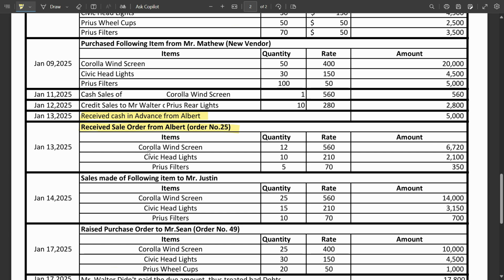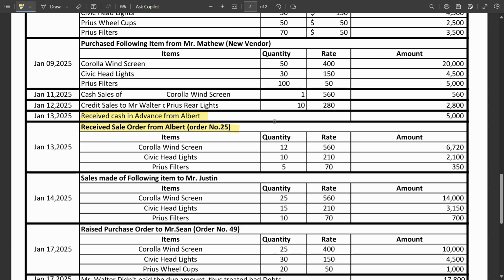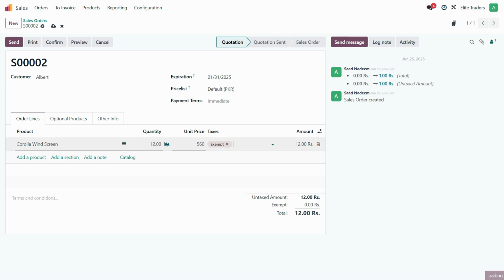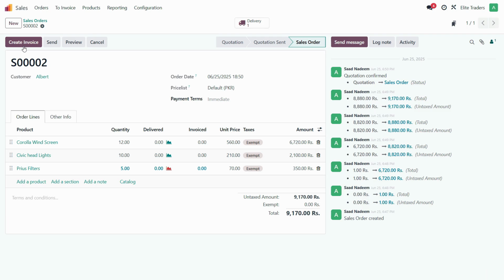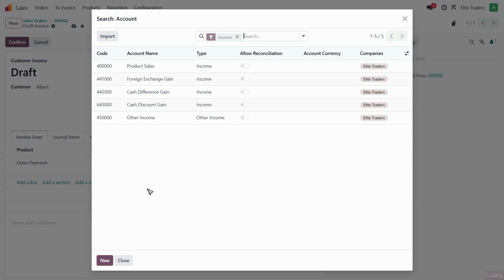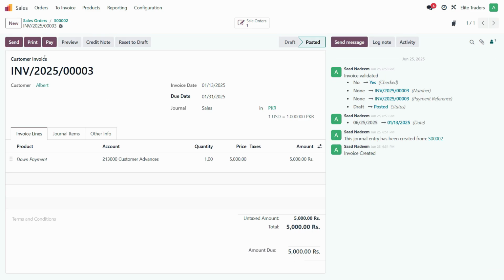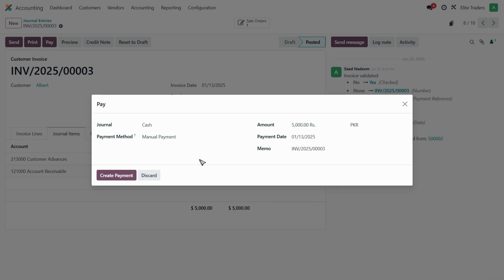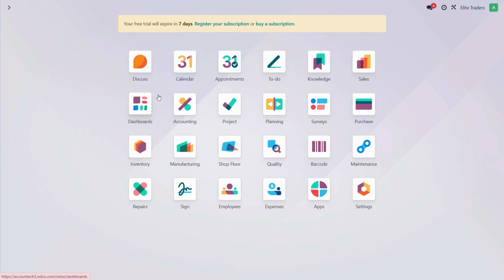Receive Customer Advance Payments in Odoo | Sales Order to Advance Entry Tutorial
Learn how to receive customer advances against sales orders in Odoo using proper accounting workflow. This tutorial walks you through advance payment creation, linking it to a sales order, and managing customer prepayments efficiently in Odoo ERP.

📌 What you'll learn:

How to enter customer advance payments in Odoo

Linking advance to specific sales orders

Accounting treatment for customer advances

Tracking advance balances in Odoo

Customer receipt and invoice matching

Professional sales workflow in Odoo